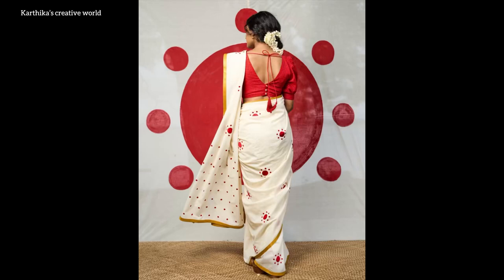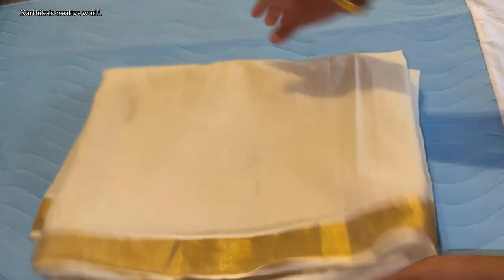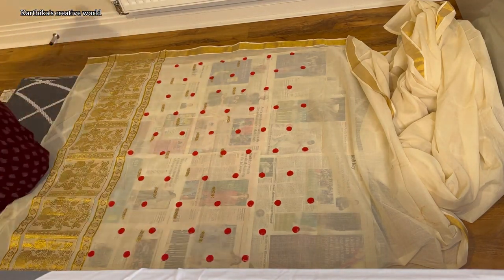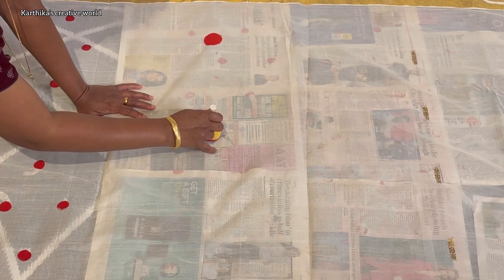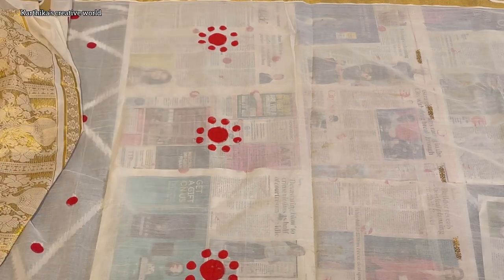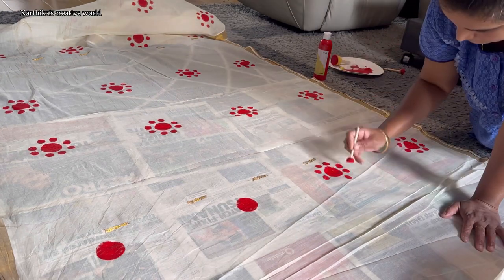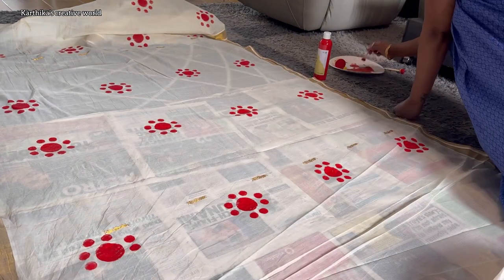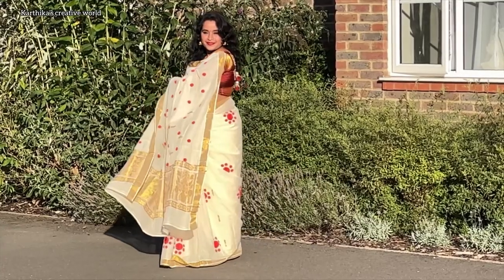🌸POTTU SAREE RECREATION 🌸 |DIY| FABRIC PAINTING| POORNIMA INDRAJITH |PRANAAH COLLECTIONS 2023